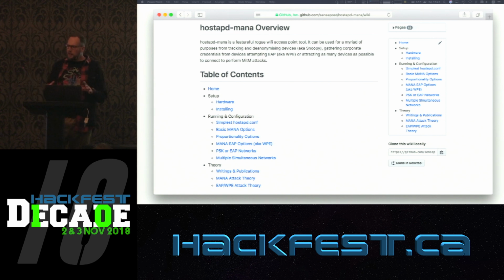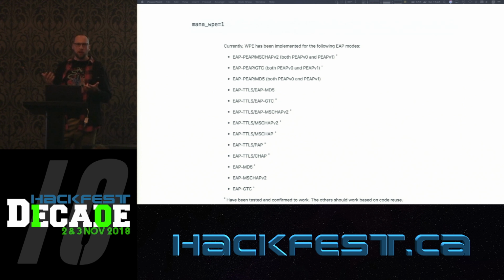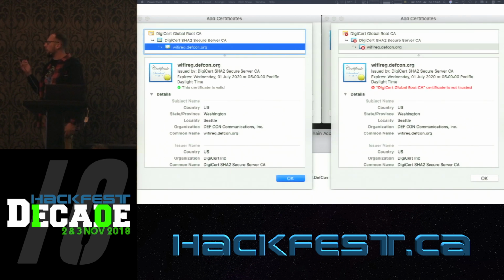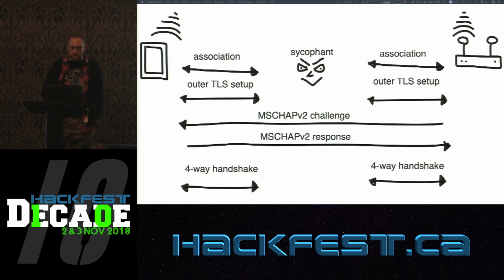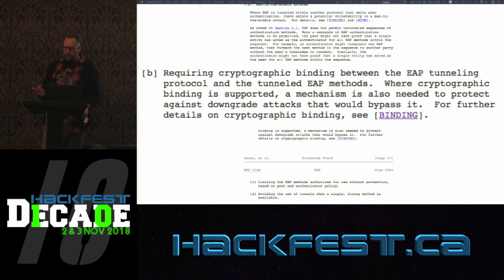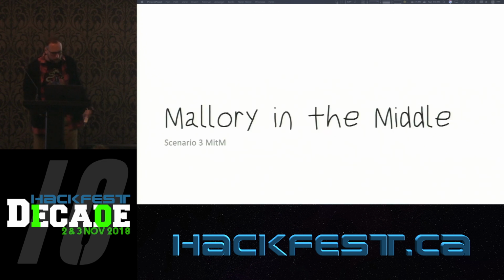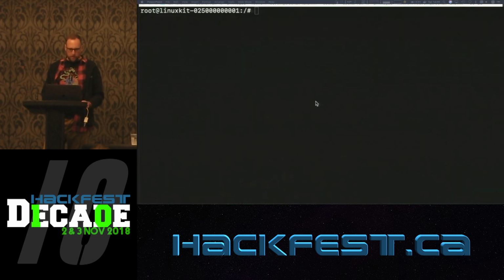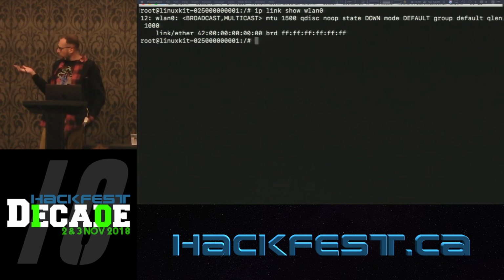More MitM Makes Mana Mostly Mediate Mischievous Message (Dominic White)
More MitM Makes Mana Mostly Mediate Mischievous Message
In 2014, we released the mana rogue AP toolkit at Defcon 22. This fixed KARMA attacks which no longer worked against modern devices, added new capabilities such as KARMA against some EAP networks and provided an easy to use toolkit for conducting MitM attacks once associated.

Since then, several changes in wifi client devices, including MAC randomisation, significant use of the 5GHz spectrum and an increased variety of configurations has made these attacks harder to conduct. Just firing up a vanilla script gets fewer credentials than it used to.

To address this mana will be re-released in this talk with several significant improvements to make it easier to conduct rogue AP MitM attacks against modern devices and networks.

We’ll also be showing our new EAP relay attack with wpa_sycophant.

After years of using mana in many security assessments, we’ve realised rogue AP’ing and MitM’ing is no simple affair. This talk will provide an overview of mana, the new capabilities and features, and walk attendees through three scenarios: * Intercepting corporate credentials at association (PEAP/EAP-GTC) * Targeting one or more devices for MitM & collecting credentials * “Snoopy” style geolocation & randomised MAC deanonymization

As a bonus, you’ll be able to download a training environment to practise all of this without requiring any wifi hardware (or breaking any laws).

Biography
singe has been hacking for 15 years, the last 9 of them at SensePost. This talk is about wifi, something he knows a little about.